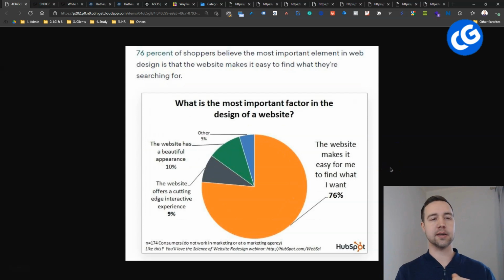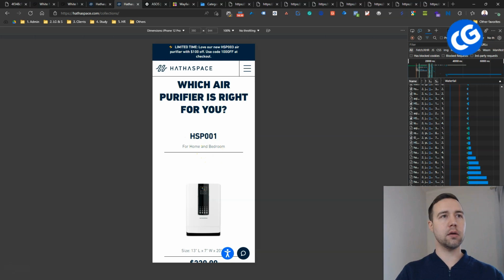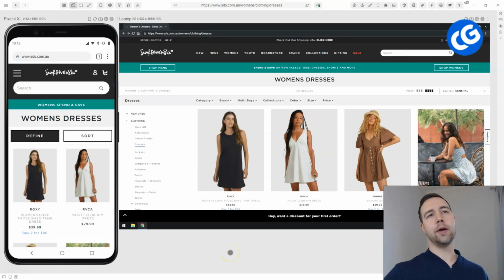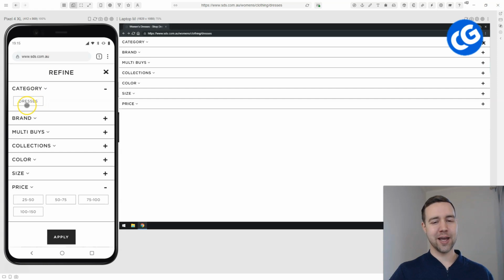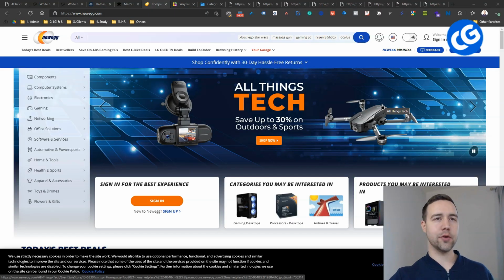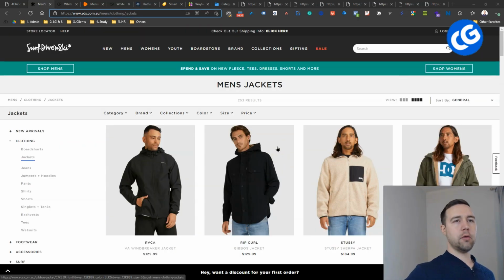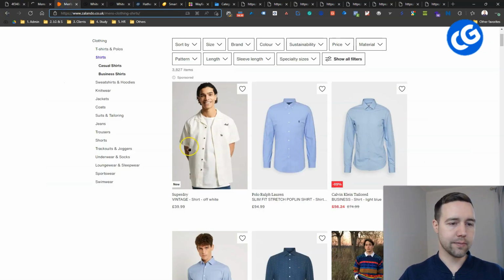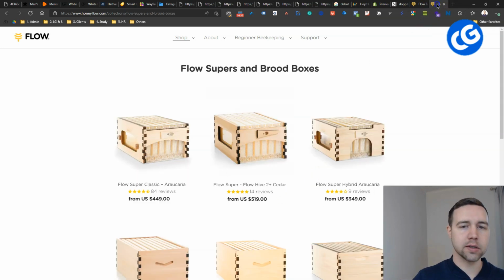Top 7 Ecommerce Category Page Mistakes Your Store is Probably Doing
In this third episode of our Shopify page optimization series, we're going to cover the "Top 7 Ecommerce Category Page Mistakes You're Store is Probably Doing". You will not only discover & learn about these seven mistakes but you will also be able to identify whether a category page is necessary for your store in the first place.

Share the common mistakes that you most resonate with in the comment section below. And also, share which topic would you like me to cover next after this series. Cheers!

00:00 Intro
05:26 Mistake #1
07:40 Mistake #2
10:15 Mistake #3
11:21 Mistake #4
12:21 Mistake #5
13:09 Mistake #6
14:23 Mistake #7
16:07 Outro